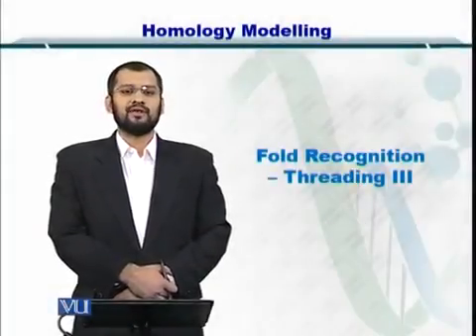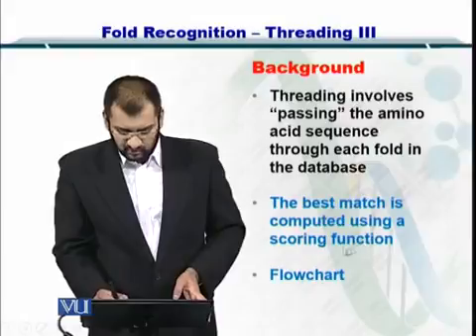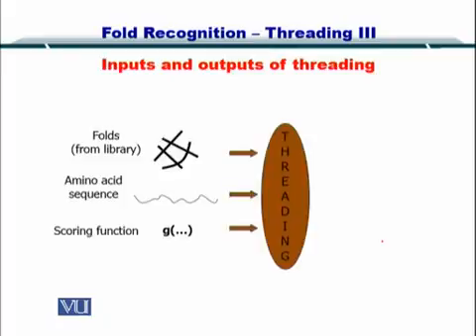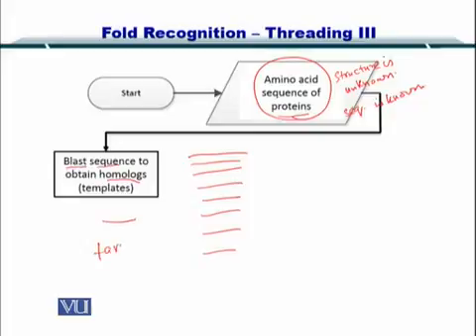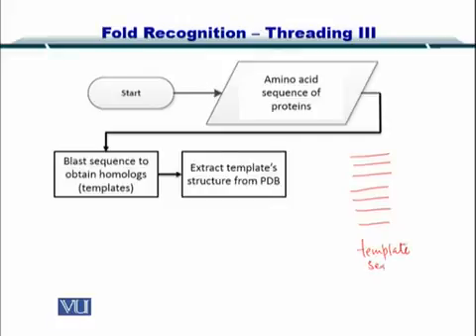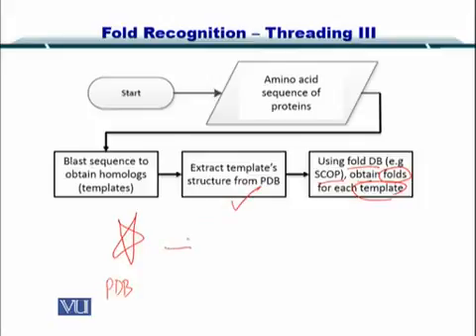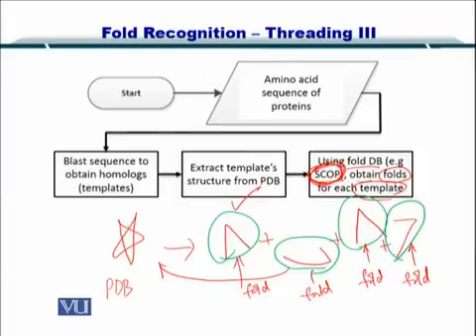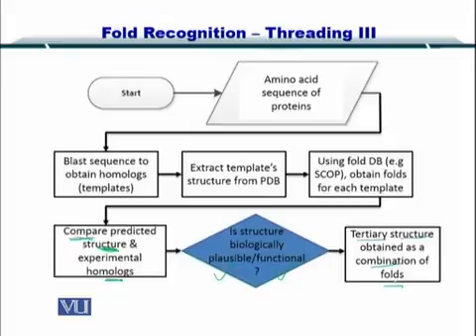Topic 229 (BIF401 - Bioinformatics I)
Course Code: BIF401
Course Name: Bioinformatics I
Instructor: Dr. Safee Ullah
Topic: Fold Recognition - Threading III